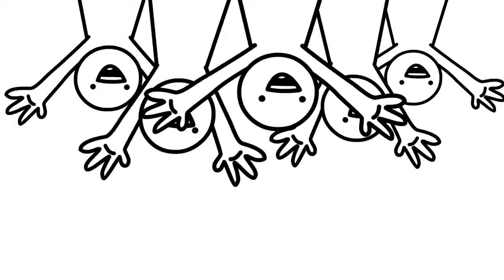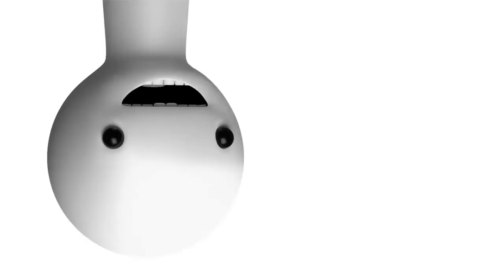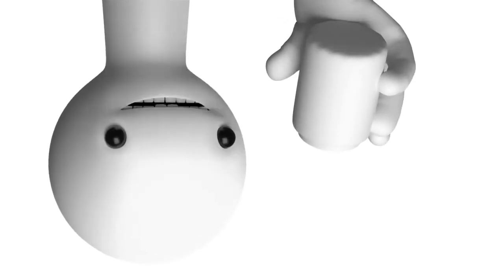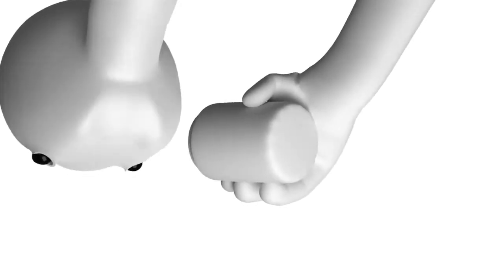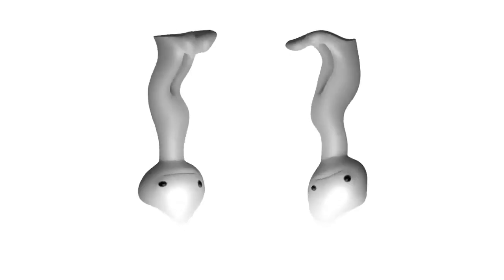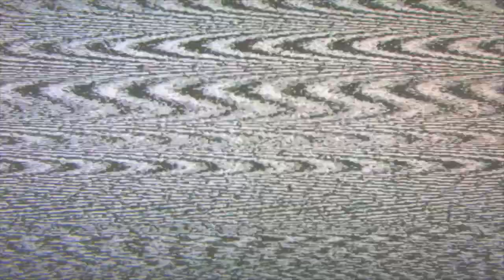asdfmovie 10 but its Upside Down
This is the final asdfmovie for now...asdfmovie 10.
Until the next one asdfmovie 11 next year.

- CRIoGen LINKS -